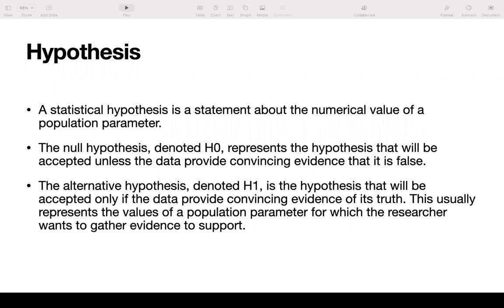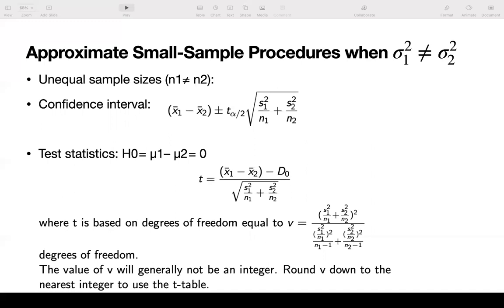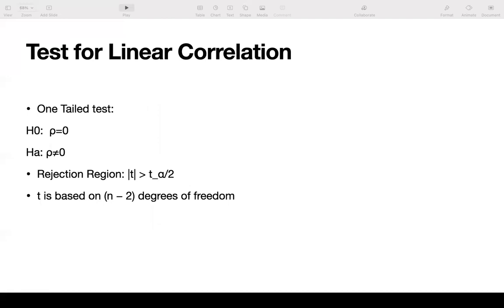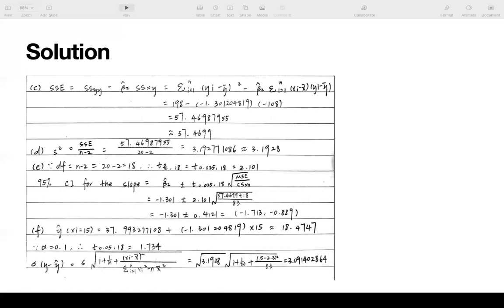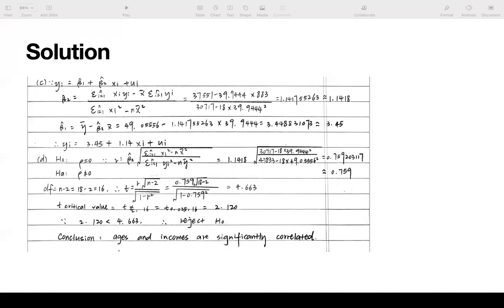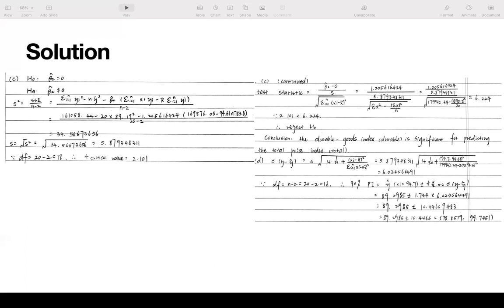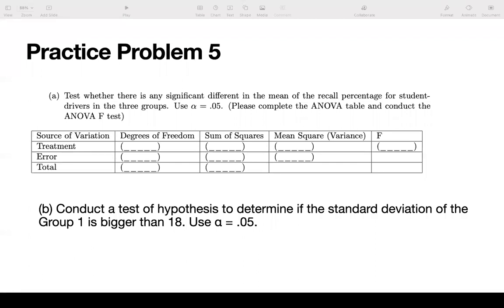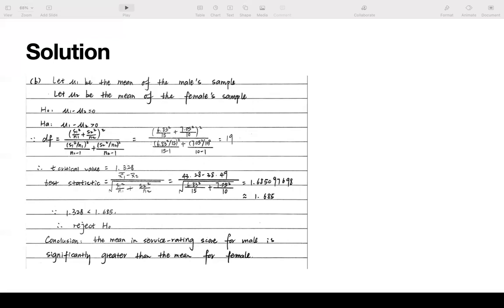ECON 227 D2 Winter 2022 Review Session